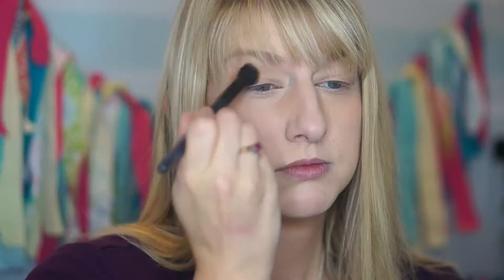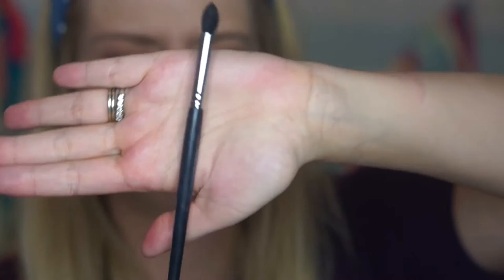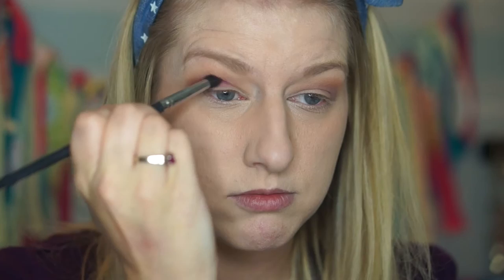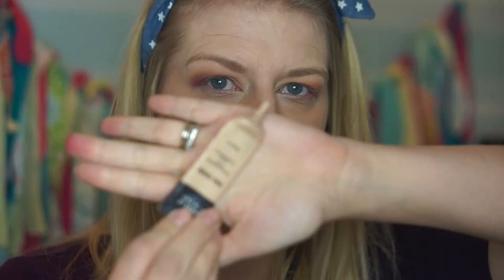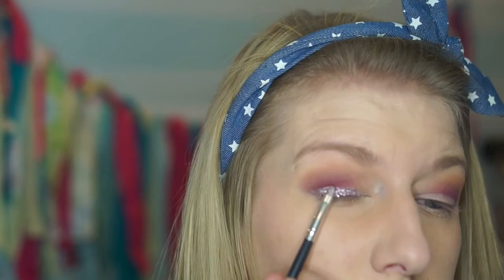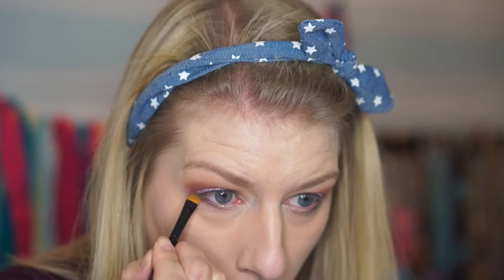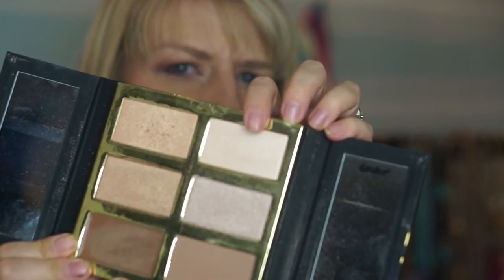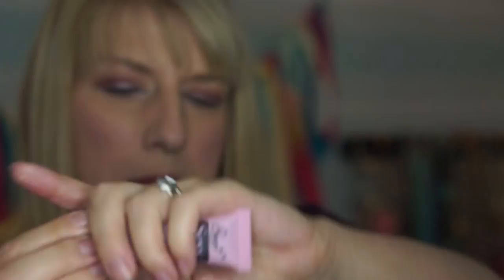Glitter Cut Crease For Hooded Eyes | NO TRANSFER! Project Palette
I used the Modem Renaissance Palette from ABH
Naked from Urban Decay Palette (liner)
Brushes from the Sedona lace vortex collection
Tarte Pro Glow Palette
Elf Aqua Beauty Blush
Elf Liquid Lipstick in baby lips
Clear Lip plumper
Wet and wild Eyelashes from Dollar Tree
Lash Princess Mascara from Essence

H I  E V E R Y O N E  ! I am Amber a licensed cosmetologist from Utah! I have been in the industry for 13 years and I love what I do! Every video I do I like it keep it real and honest. Here on my channel you can find videos on makeup techniques, hooded eyes, get ready with me's, rosacea/skincare, fashion, hauls, makeup reviews, talk about real life and more! I would love for you to join me so we can be friends! If you miss the way you tube used to be, with people who kept it real and honest, join me! :)

I upload videos several times a week and I always respond to comments!

P O  B O X:

Amber's Beauty Chair
Ogden, UT
84409